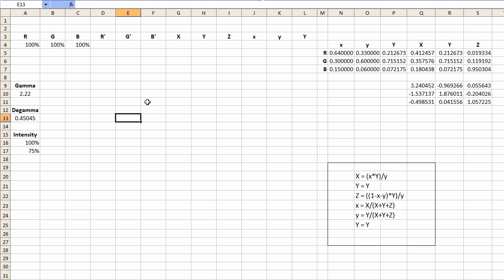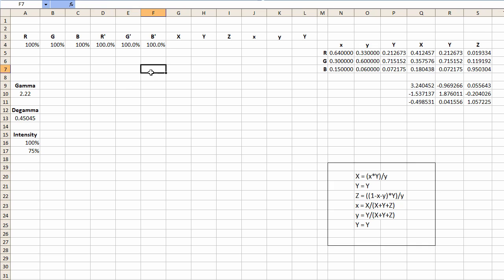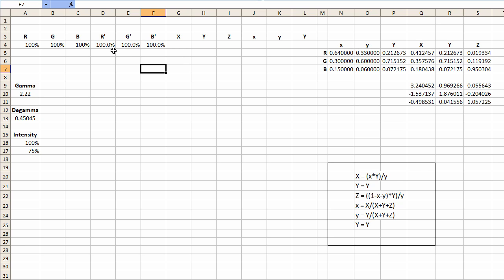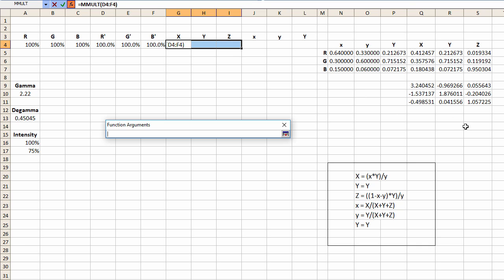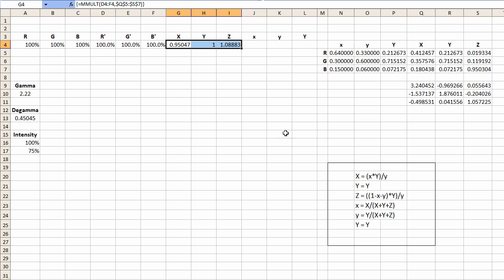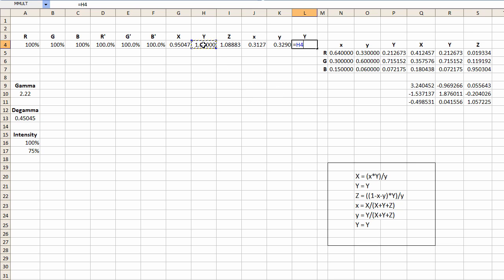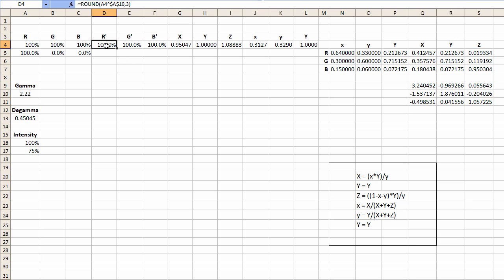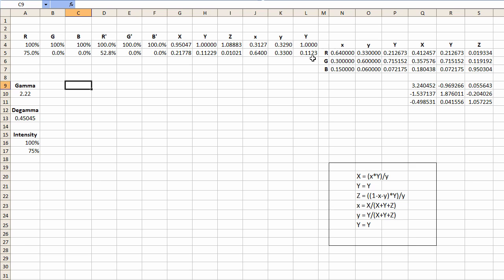Understanding RGB, Part 2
In this video I discuss how to convert linear RGB into xyY.